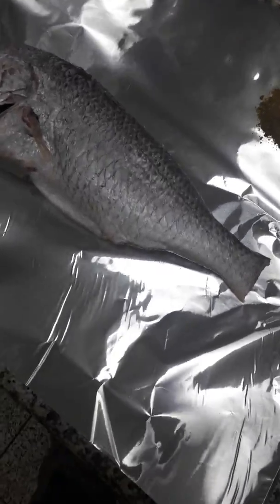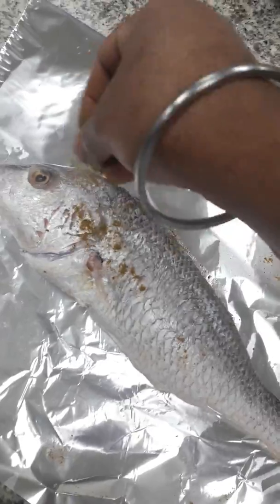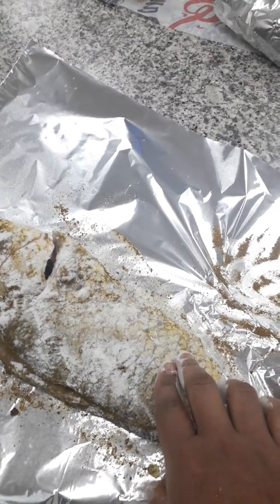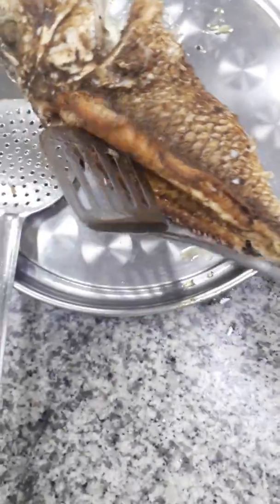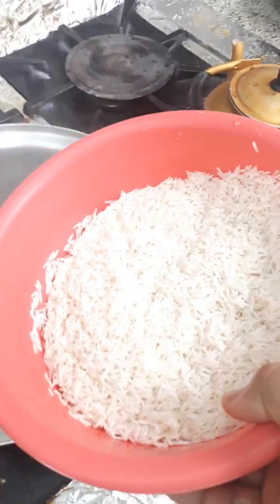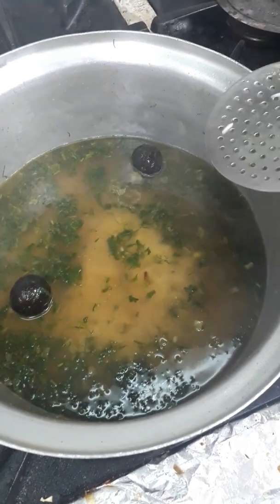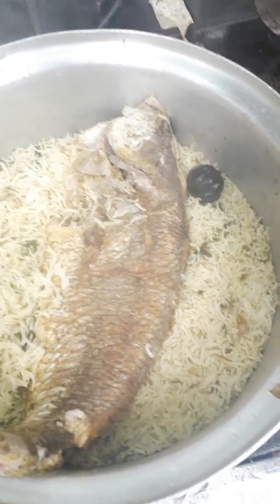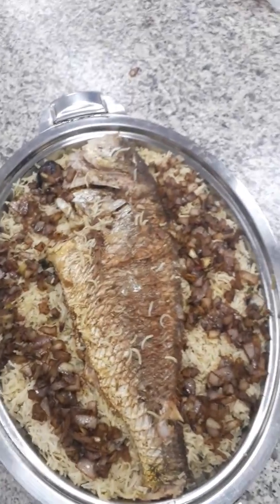Arabian fish rice by chef Blesson kuwait